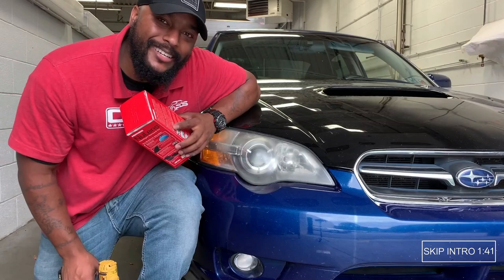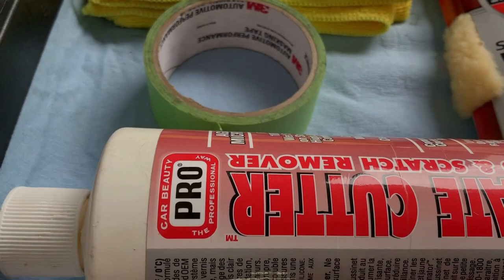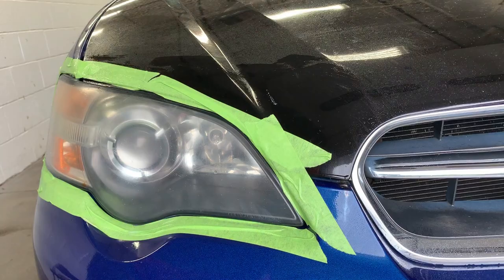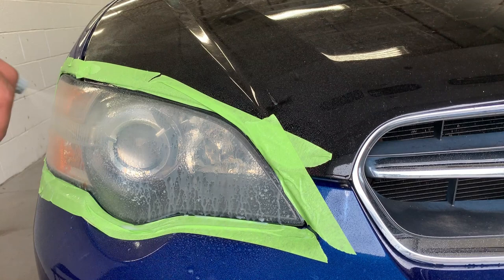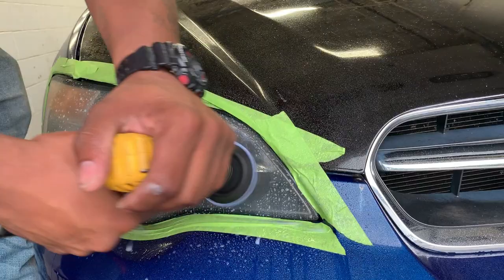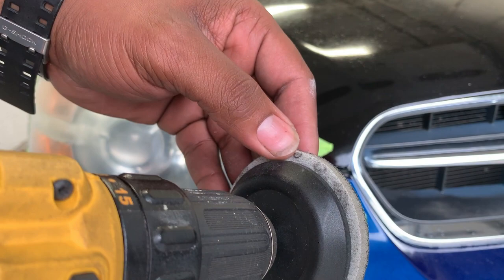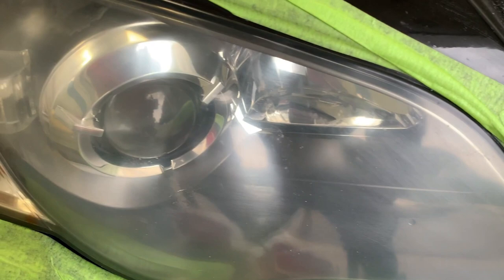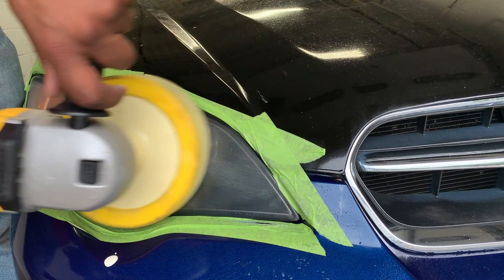How to restore Your headlights for Under $30 Dollars!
Skip Intro 1:41

On this Episode of Detailing Solutions I show you guys how to restore your headlights with a kit i got from Walmart for just $20! And Almighty willing i'll see you guys again on the next episode!

WHERE TO FIND TOOLS AND PRODUCTS:

Mothers NuLens Headlight Renewal Kit:

DEWALT 20V MAX XR Brushless Drill/Driver, Compact:

DEWALT Variable Speed Polisher, 7-Inch to 9 Inch:

PRO Ultimate Cutter & Scratch Remover:

→ Like The Music?